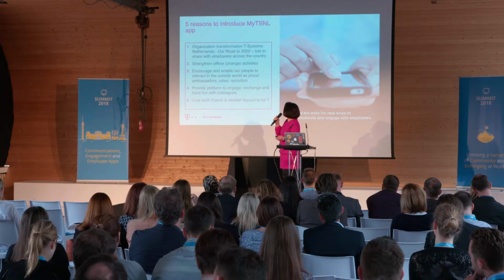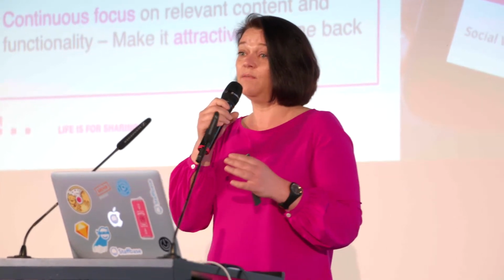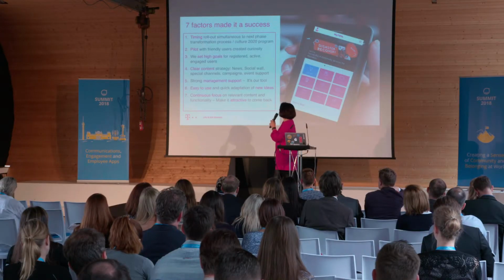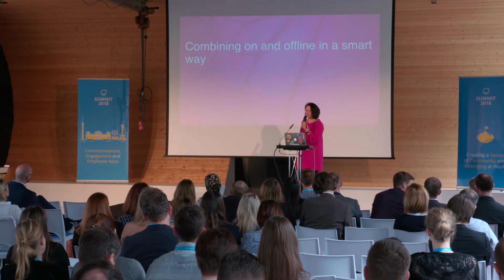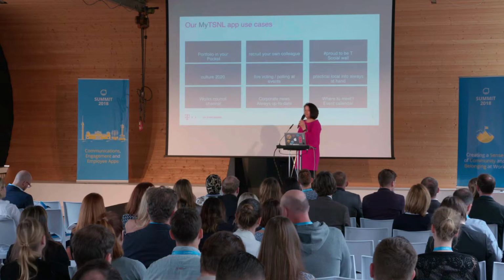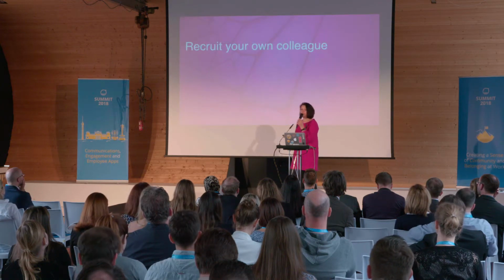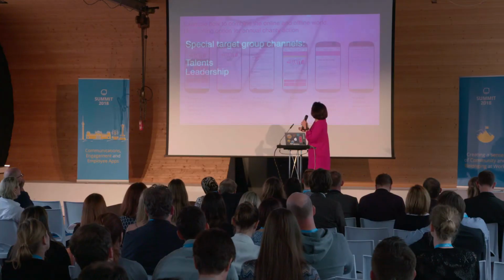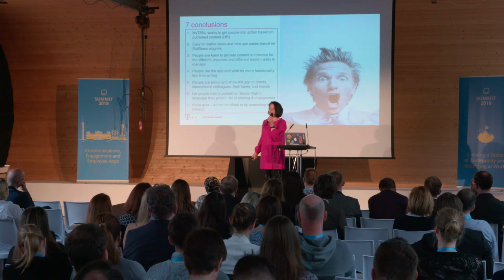Staffbase Summit 2018 – Marielle van der Werf (T-Systems)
Combine the Online and Offline World in a Smart Way! Enable Your People to be Proud Ambassadors, Your Best Sales People and Natural Recruiters.